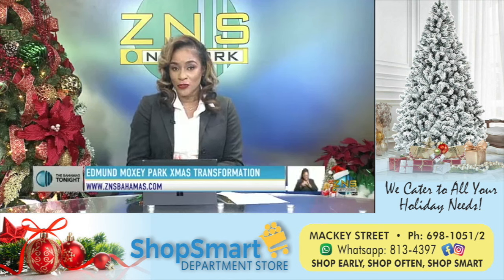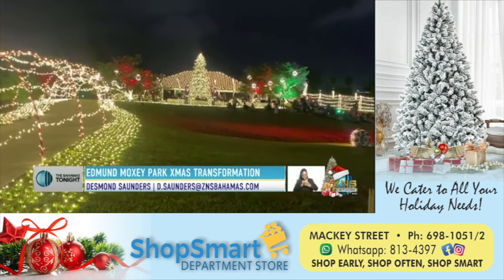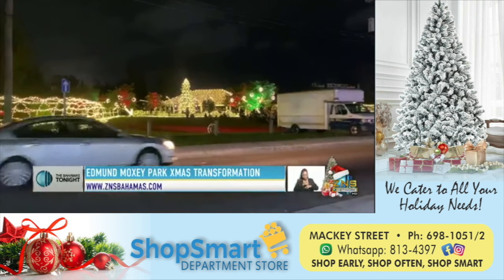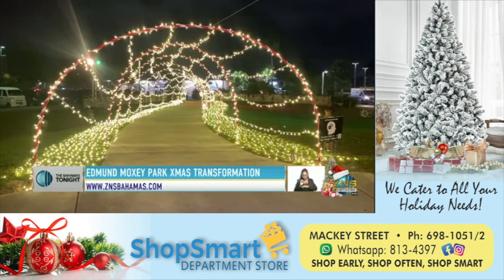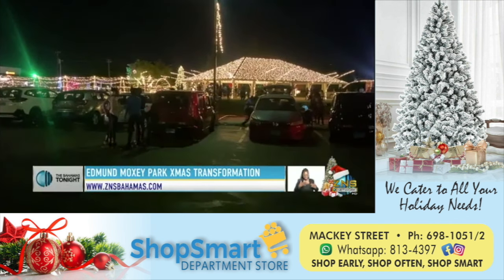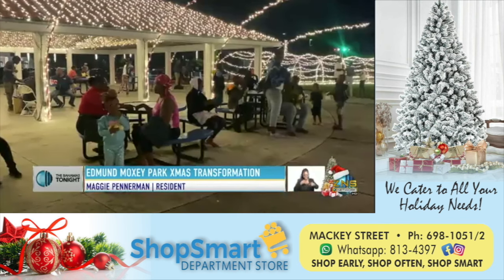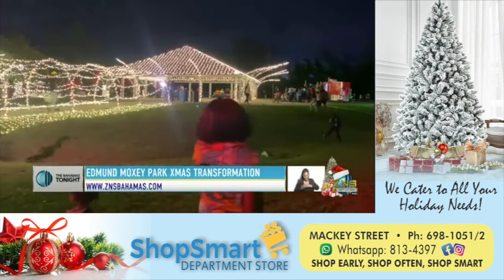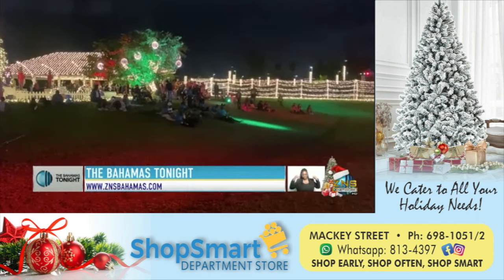Edmond Moxey Park Christmas Transformation